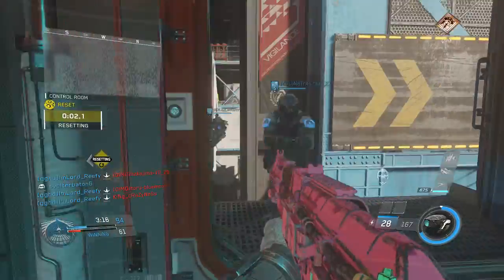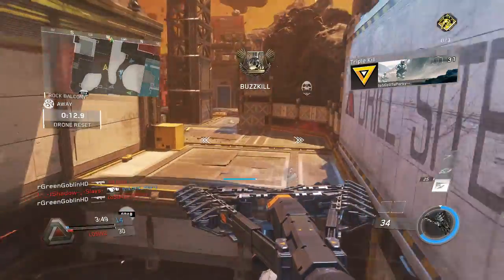TOP 5 BEST GUNS IN INFINITE WARFARE! COD INFINITE WARFARE BEST WEAPONS! COD IW BEST GUNS!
Can We Get 3000 LIKES! - Top 5 Best Guns In Infinite Warfare! COD Infinite Warfare Best Guns Infinite Warfare Best Weapons In COD IW!

★★This video was recorded with the Elgato Capture Device!